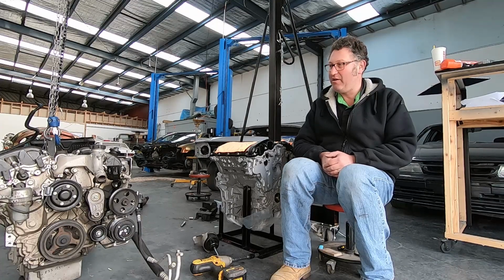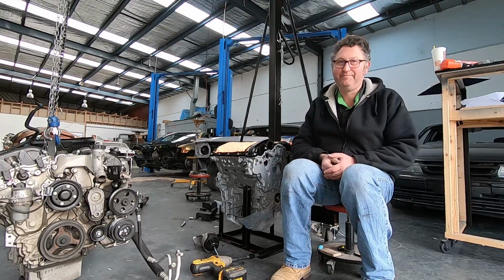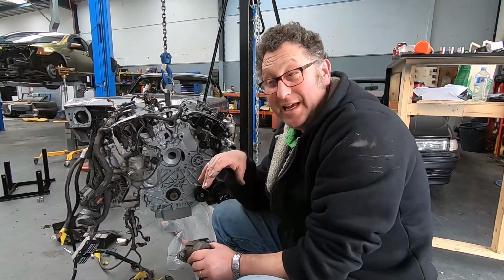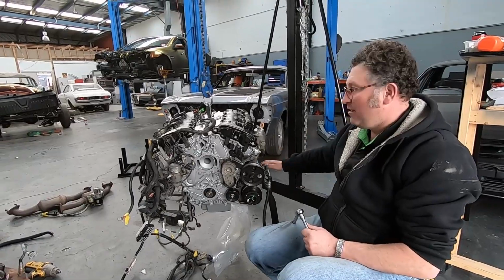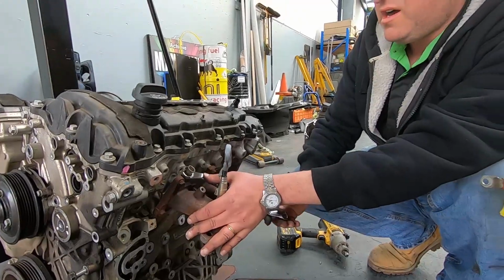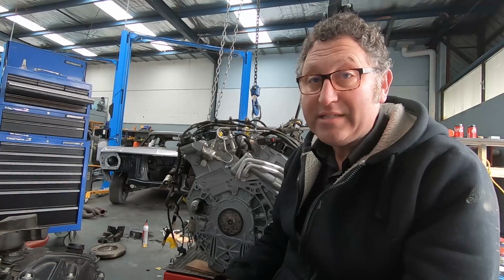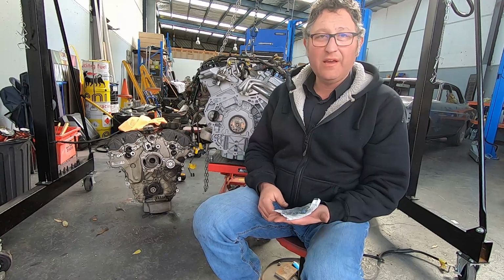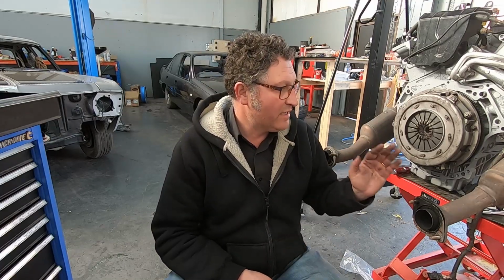Work on BRUTUS Goes On - VE Commodore Ute Engine Swap Part 3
Taking everything off the clapped out engine and getting the new one ready to slot back in .

I basically had to do everything 3 times over but got there in the end

Cheers
HARRY